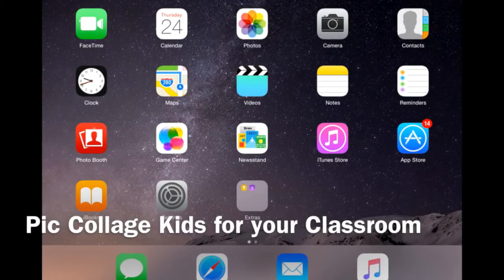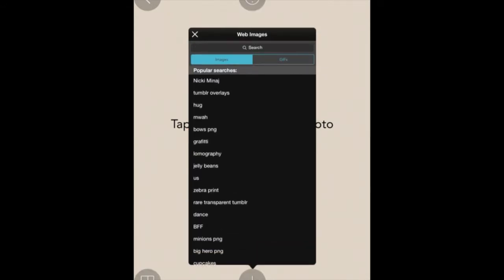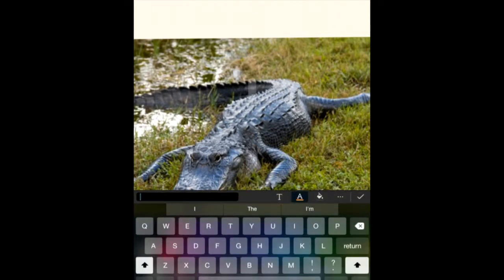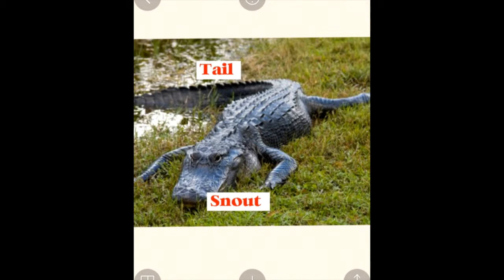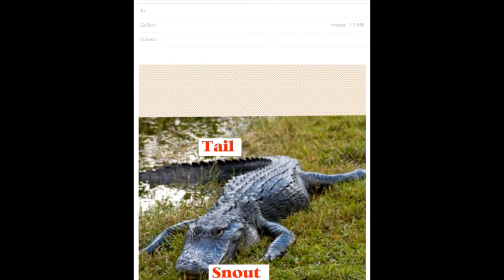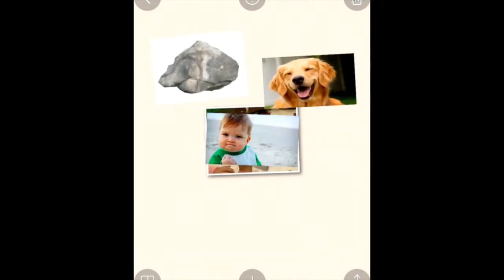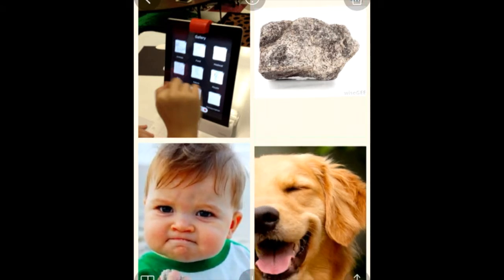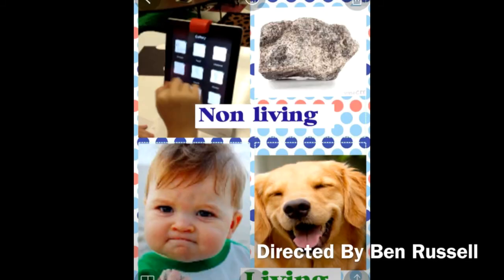Pic Collage Kids for your Classroom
This video is about Pic Collage Kids for your Classroom